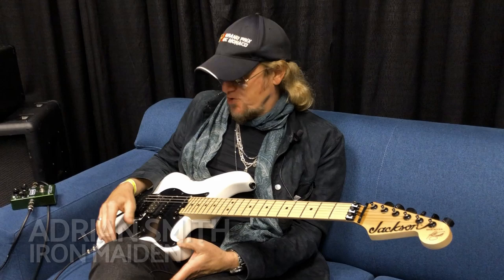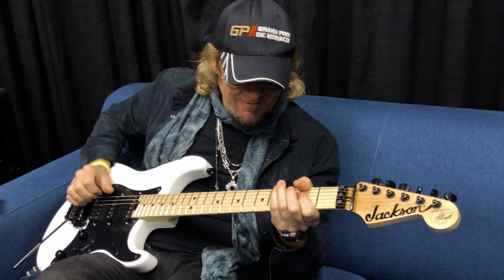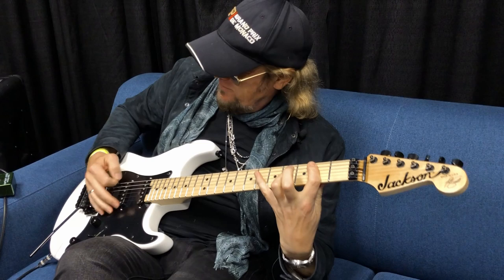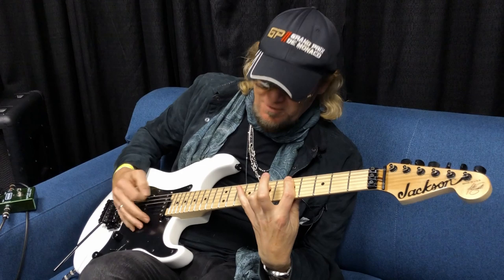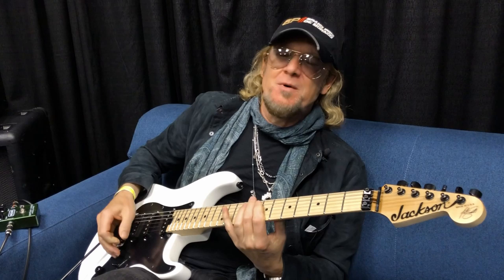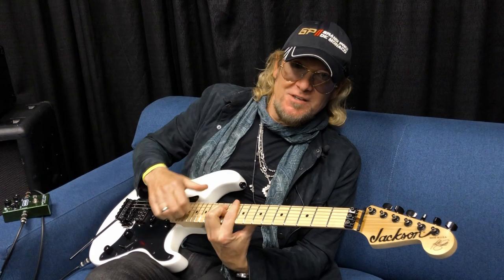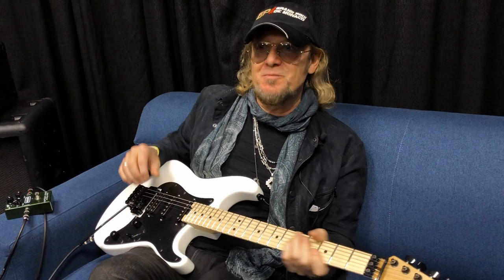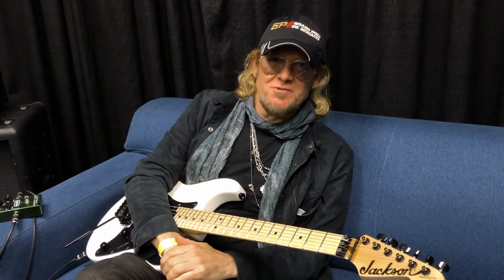Iron Maiden's Adrian Smith | First Song I Learned | Jackson Guitars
Iron Maiden guitarist Adrian Smith reveals the first song he learned to play on guitar — "Silver Machine" by Hawkwind. Any guesses as to who taught him how to play the song?

About First Song I Learned:
What song set in motion some of your favorite artists careers? Find out in this series as Jackson goes in depth on the First Song, and the gets the full backstory.